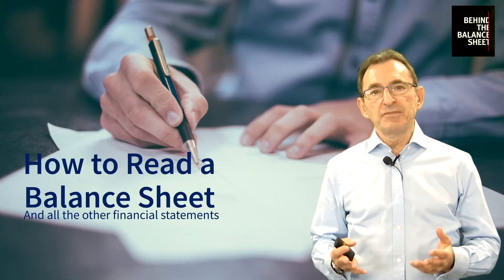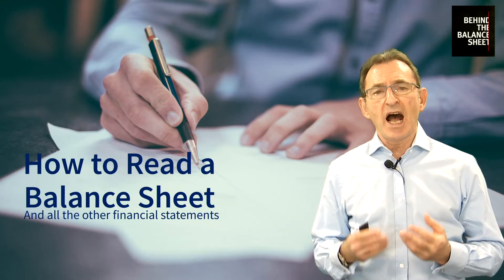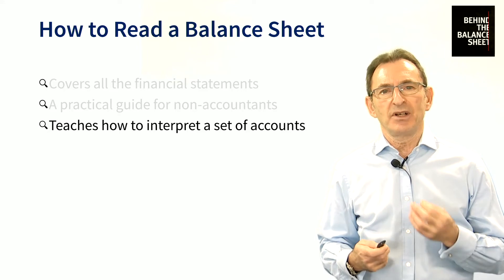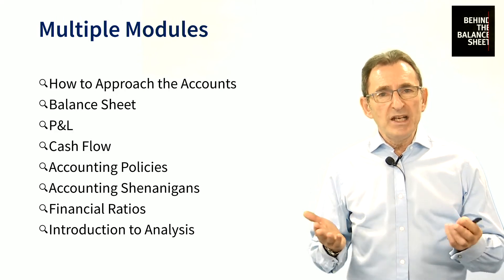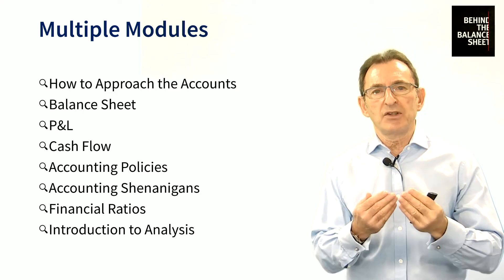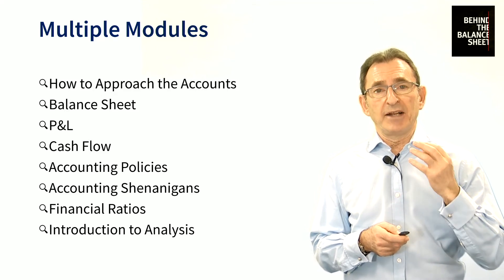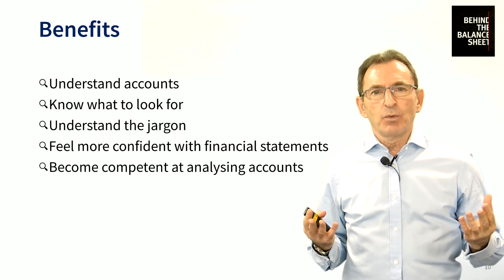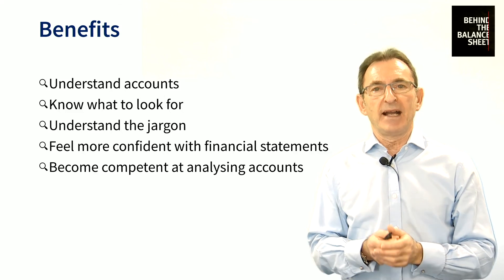Behind the Balance Sheet Online Course: How To Read a Balance Sheet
How to read a balance sheet teaches investors how to analyse a set of company accounts, covering all the financial statements and how to calculate the key financial ratios